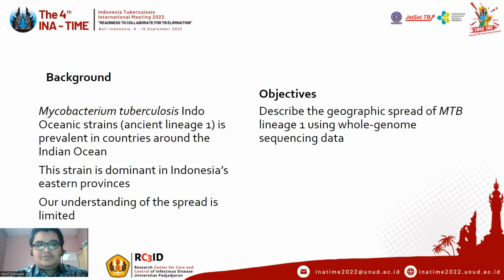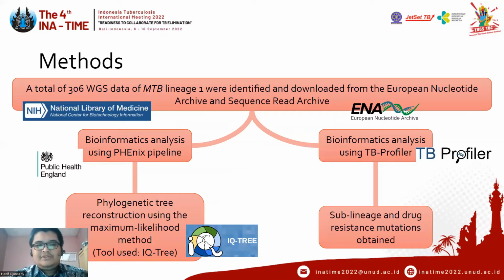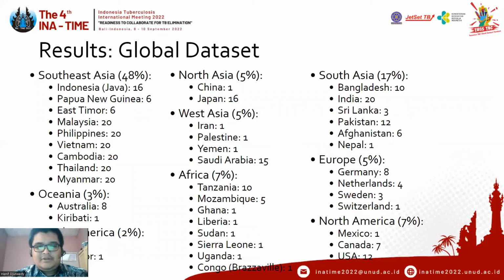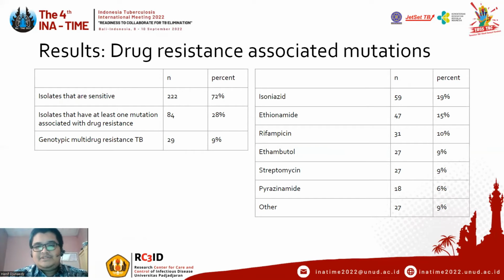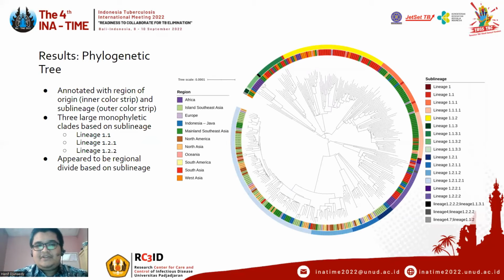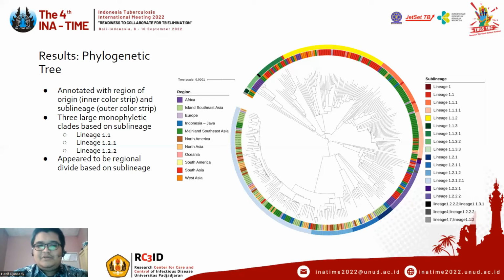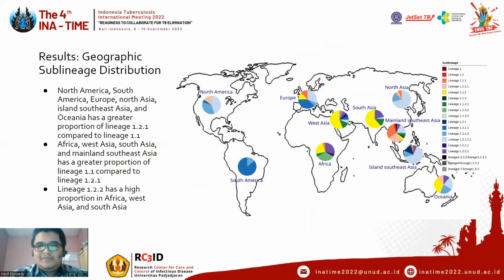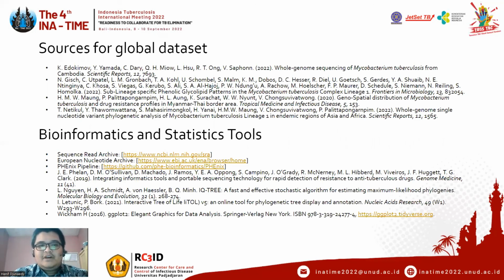Global Biogeography of Mycobacterium Tuberculosis Indo Oceanic Strains From Whole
Title: Global Biogeography of Mycobacterium Tuberculosis Indo Oceanic Strains From Whole Genome Sequencing Data

Background: Mycobacterium tuberculosis Indo Oceanic (ancient lineage 1) is highly prevalent in countries around the Indian Ocean. In Indonesia, strains belonging to this lineage are predominant in the eastern provinces, like Papua, while strains in modern lineages (East Asian and Euro American) dominate other regions of the archipelago. However, our understanding of its distribution remains limited. We attempted to describe the global geographic spread of MTB lineage 1, including obtaining sub-lineage and drug-resistance information.

Methods: A total of 306 WGS data of MTB lineage 1 were identified and downloaded from the European Nucleotide Archive (ENA) and the Sequence Read Archive (SRA) databases. These sequences underwent bioinformatics analysis using the PHEnix pipeline and TB-Profiler as well
as phylogenetic analysis using the maximum-likelihood method.
Results: A majority of the data originated from southeast Asia (48%), followed by south Asia (17%), Africa (7%), North America (7%), north Asia (6%), west Asia (5%), Europe (5%), Oceania (3%), and South America (2%). Using TB Profiler, 27.8% of isolates showed at least one mutation associated with drug resistance, mostly associated with resistance to isoniazid (19%), ethionamide (15%), and rifampicin (10%). Genotypic multidrug resistance TB were found in 9.4% of the subjects. Three large clades were seen in the phylogenetic analysis, which belong to sub-lineage 1.1 (from Africa, western and southern Asia, and mainland southeast Asia); sub-lineage 1.2.2 (also from Africa, southern Asia, and mainland southeast Asia), and sublineage 1.2.1 (from island southeast Asia, Oceania, northern Asia, Europe, and North and South America).

Conclusion: A significant difference in sub-lineage profiles was observed between regions globally, particularly sublineages 1.1 and 1.2.1. The route of transmission of lineage one to the Indonesian archipelago is worth further study.